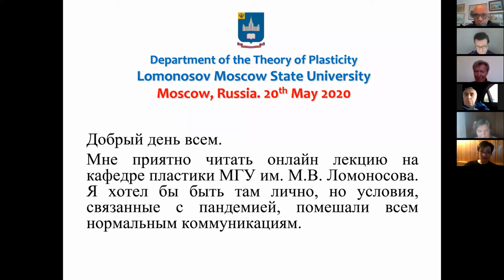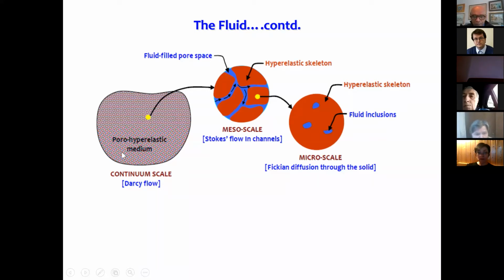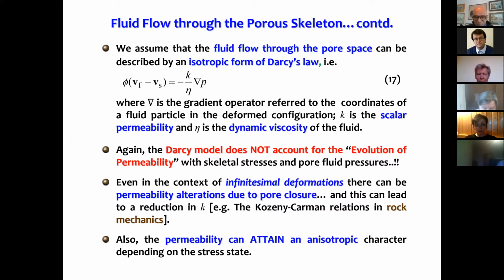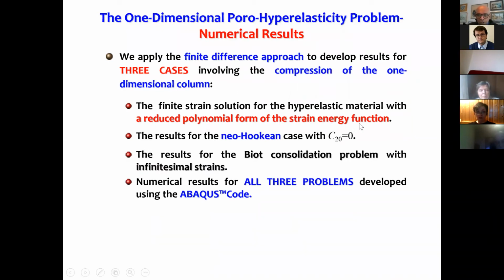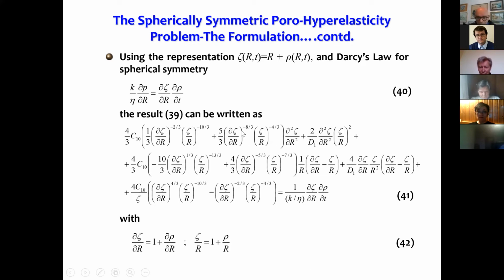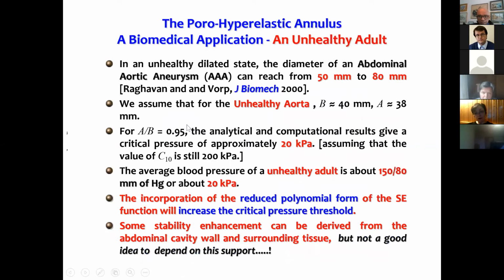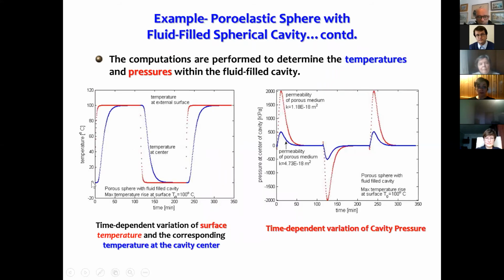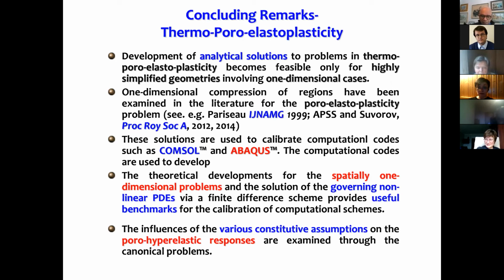Гиперупругость и пластичность пористых материалов,насыщенных жидкостью.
Доклад профессора Патрика Селвадураи. Факультет строительства и прикладной механики. Университет McGill, Монреаль, Квебек, Канада.
Теория поро-гиперупругости была использована автором для  получения решений канонических задач гиперупругости, таких как одномерное сжатие материала, чистый сдвиг, радиальное и сферически симметричное раздувание оболочек и потеря  устойчивости во время такого раздувания. Нелинейные  дифференциальные уравнения, которые возникают при решении таких
задач, были решены методом конечных разностей и с помощью программ, реализующих метод конечного элемента. Эти канонические решения могут быть использованы для тестирования и отладки компьютерных программ, предназначенных для решения более сложных задач, возникающих в биомеханике.